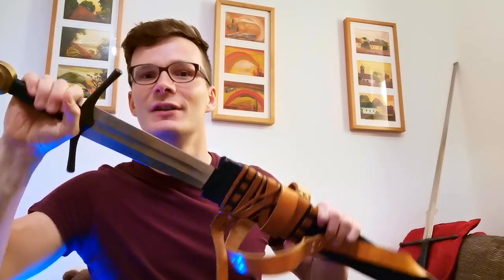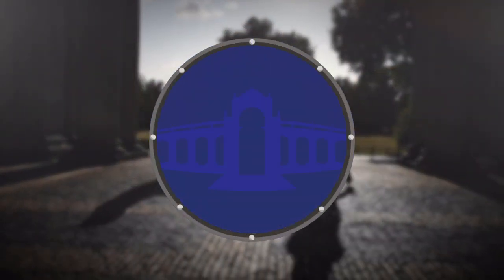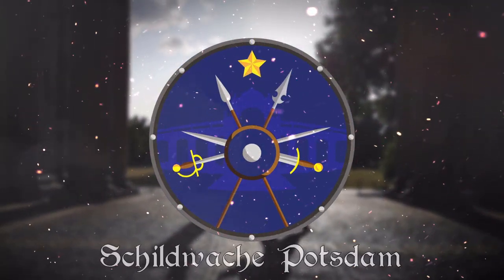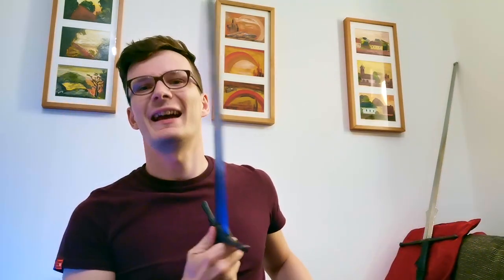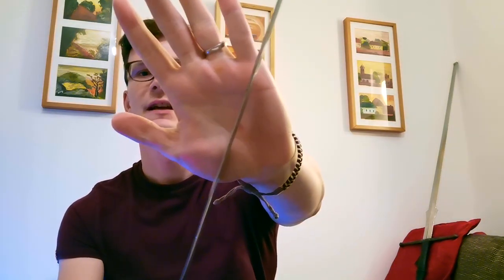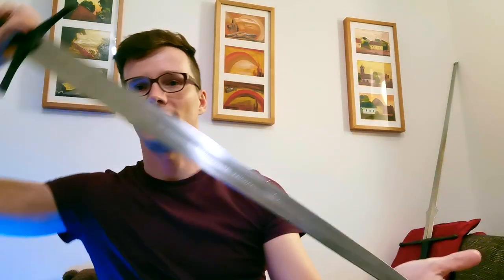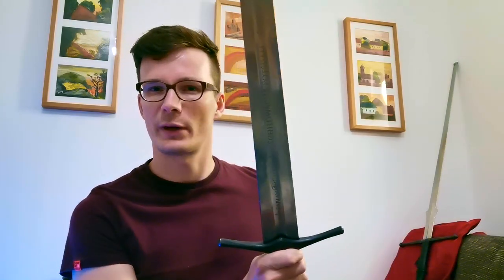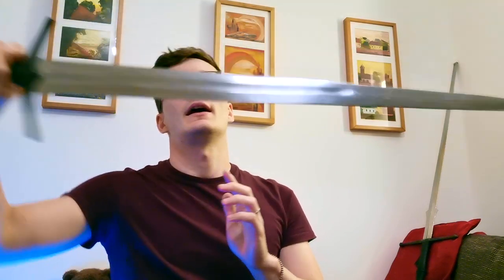Do you need a Sharp Sword to learn proper Swordplay?!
The battles of old weren't fought with blunts, so do we need a sharp sword as modern practitioners of Swordplay? In this video I share perspectives of historical fencing masters as well as my own opinion on the matter, having cut and played with sharps. What do you think? Should every historical fencer own a sharp?